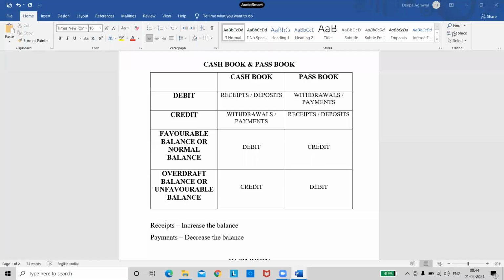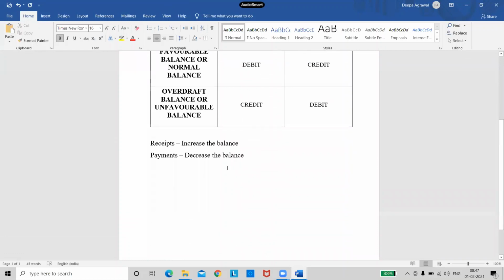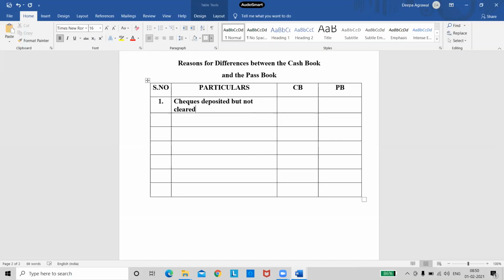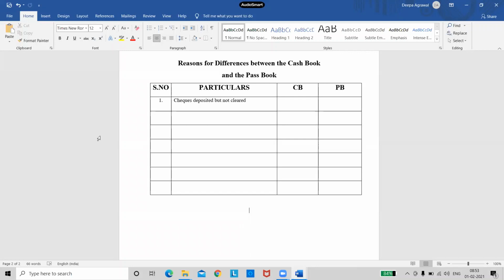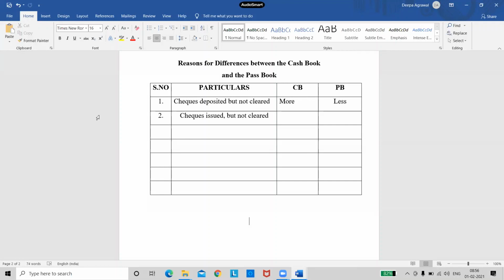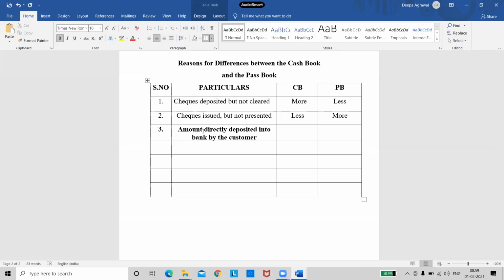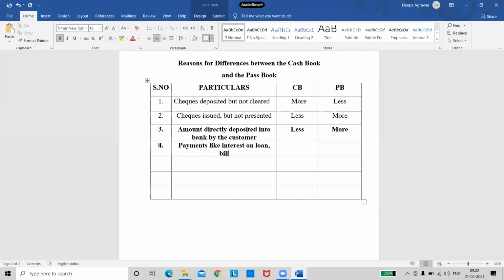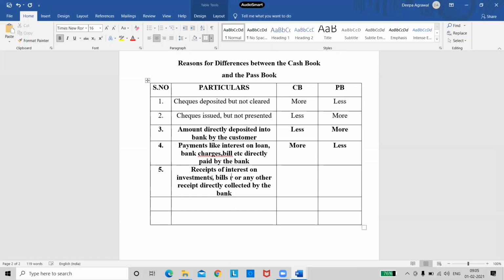BRS Resons for differences 1